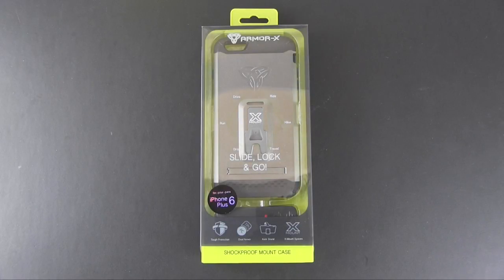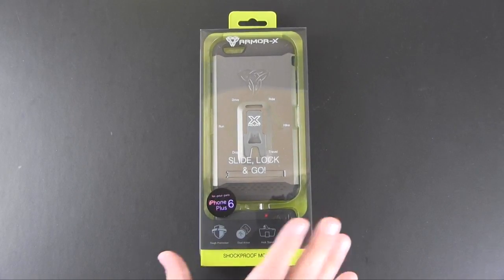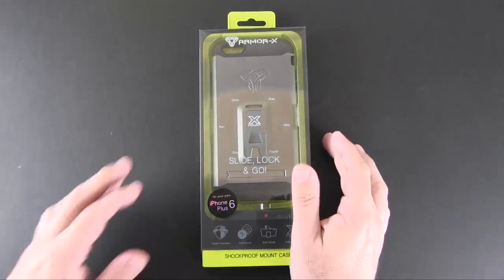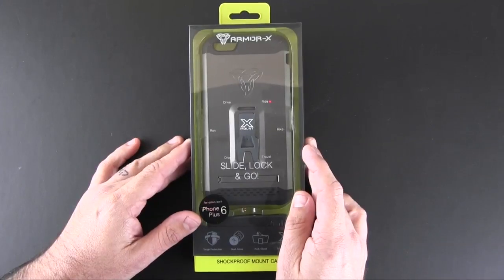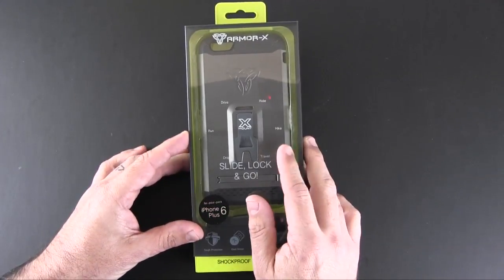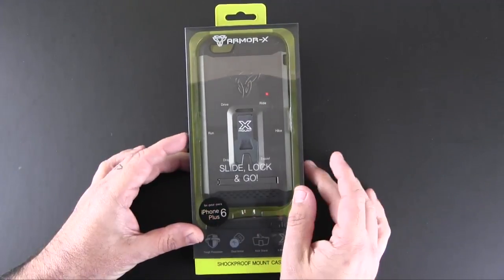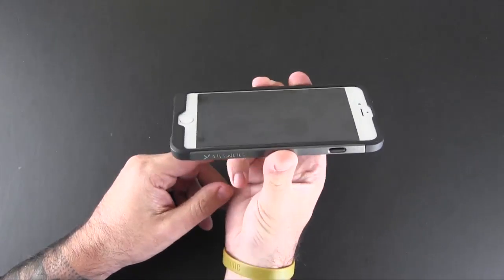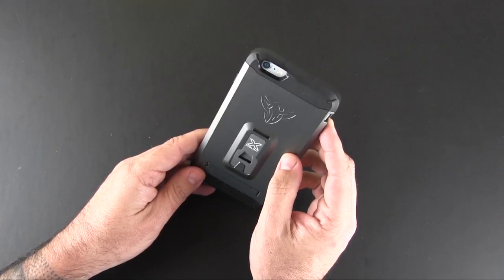Armor-X iPhone Mounting System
In this video I review the Armor-X iPhone Mounting System.

Special THANKS to Armor-X for sending me this item to review.